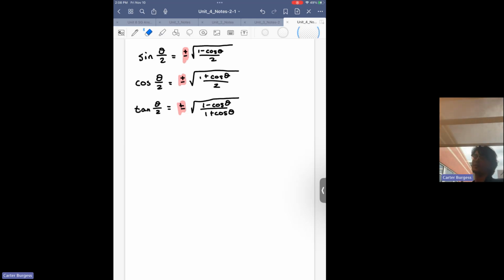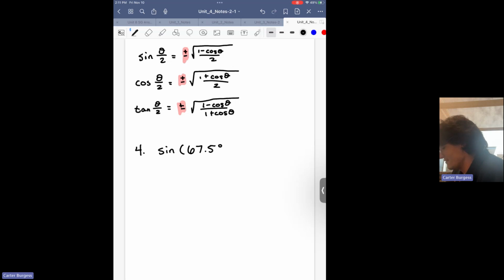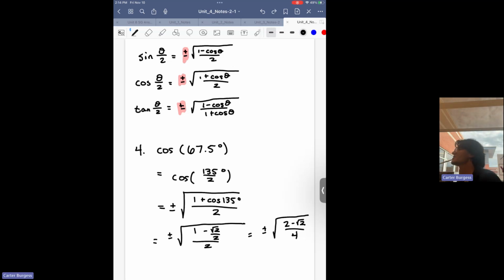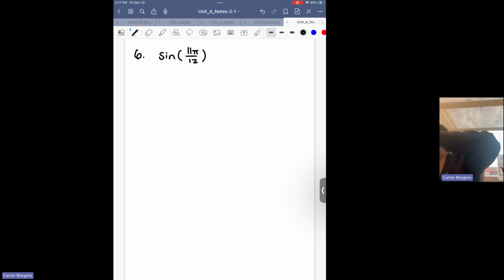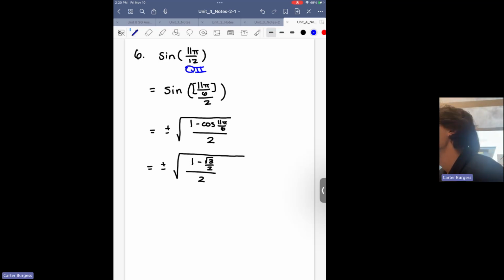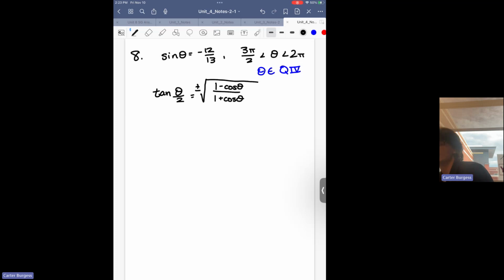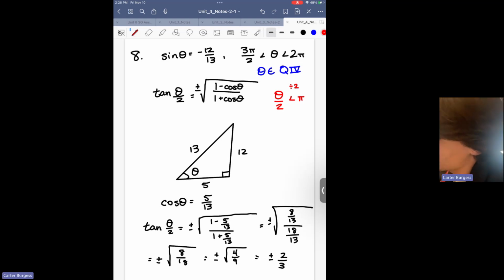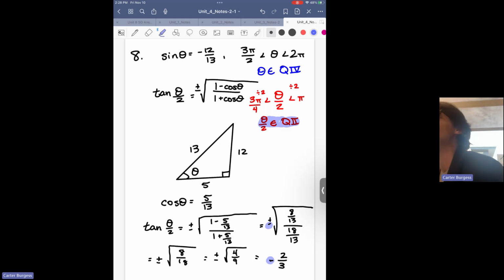Lecture 5.3 Part 2 - Half-Angle Identities